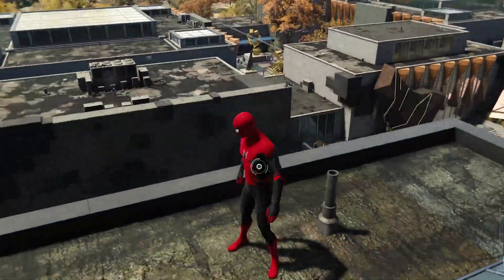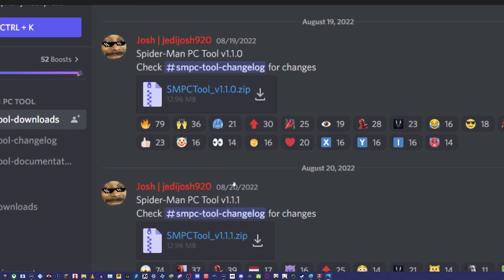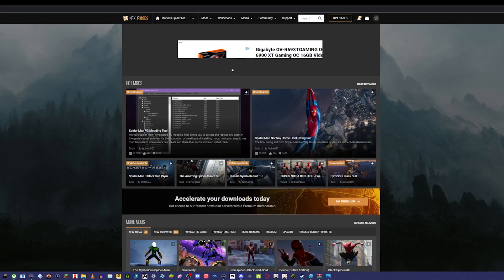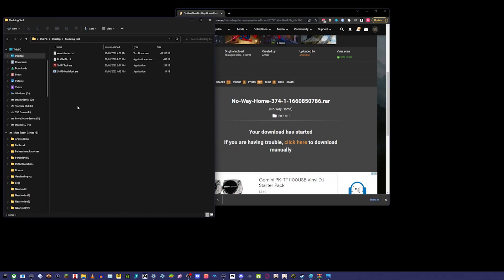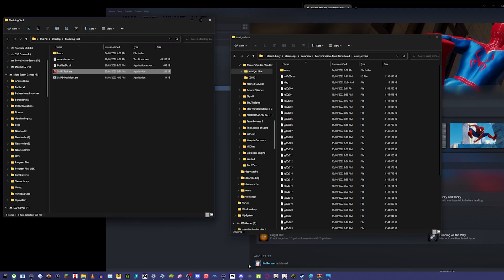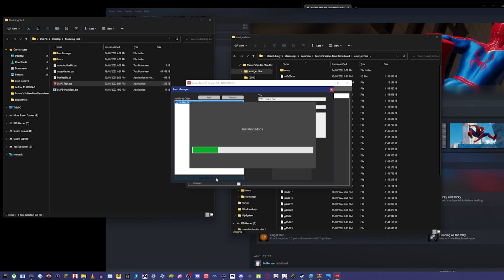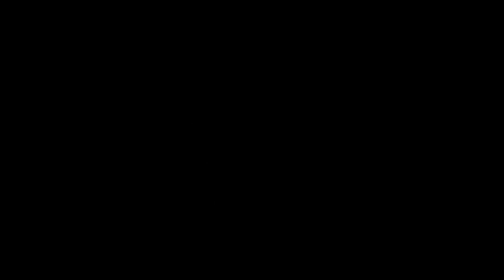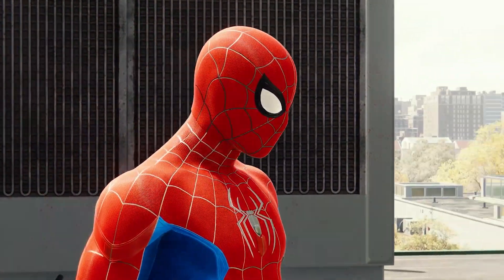NEW (2022) How To Install Mods in Marvel's Spider-Man PC - Full TUTORIAL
How To Install PC Mods for Marvel's Spider-Man Remastered PC, this is what everyone has been asking me, so here we go, I've decided to make a full tutorial on how to download mods and install them into Marvel's Spider-Man Remastered for PC. Right now there are hundreds of mods available, including The Amazing Spider-Man 2 Suit, No Way Home Ending Suit, Sam Raimi Black Suit and so many more out there, I plan on doing a top 5 best suit mods for Marvels Spider-Man PC too very shortly.

I hope this tutorial has helped you. Here are the links to everything you need.